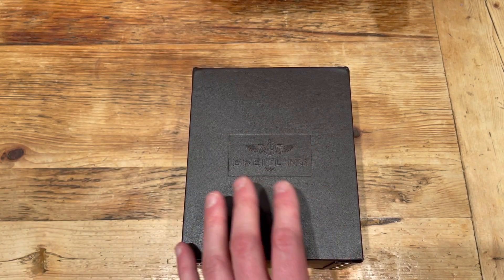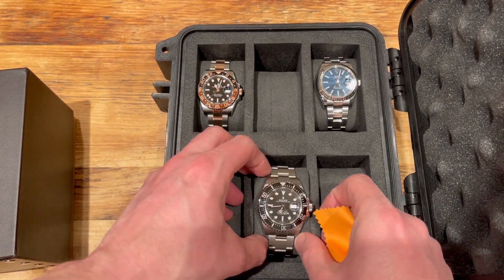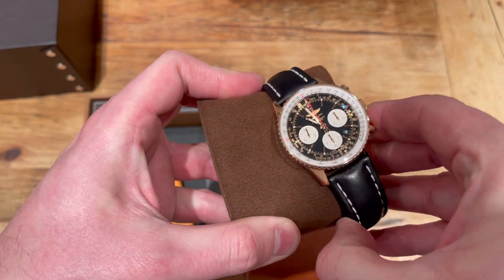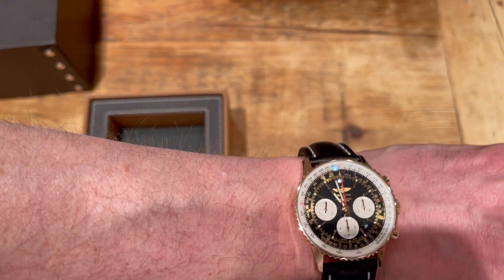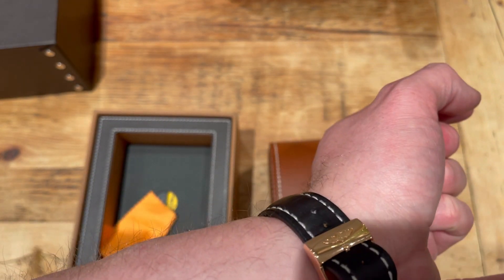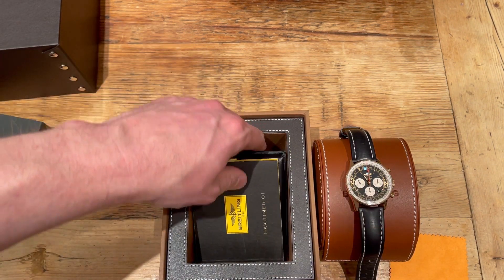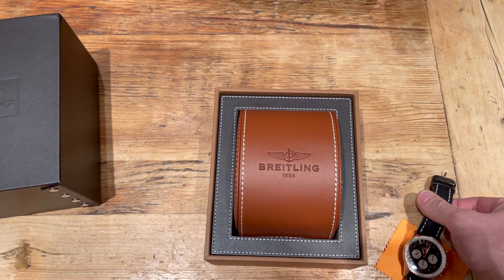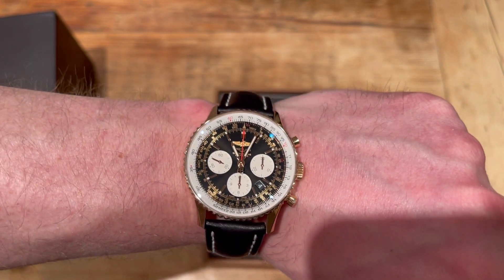UNBOXING - ROSE GOLD Breitling Navitimer B01 - A true pilots classic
Hello watch fans. It's been a while but thought I would do an unboxing of a new edition... A 18kt Rose gold Breitling Navitimer chronograph B01.

A Slightly jazzy example of the true classic Pilots watch of the 1950s and 60s. It's not a Rolex or a Zenith, but I think it a rather special edition.

Regards

A Bloke collecting watches.